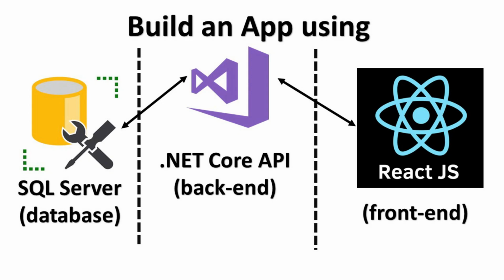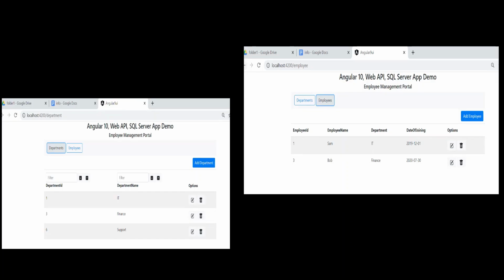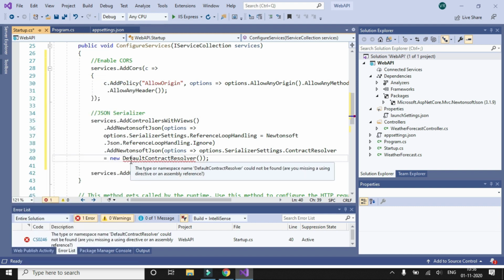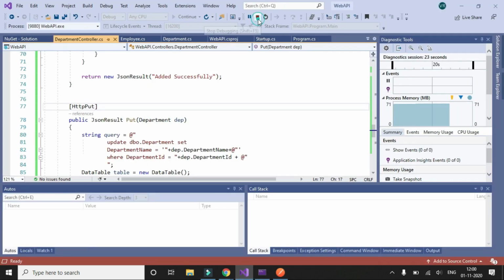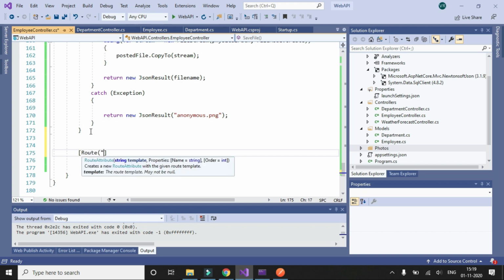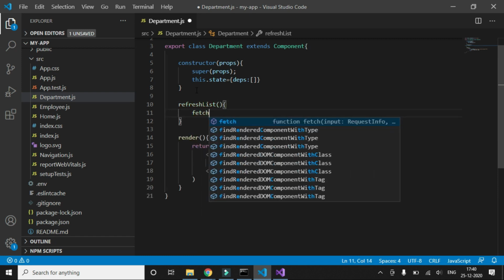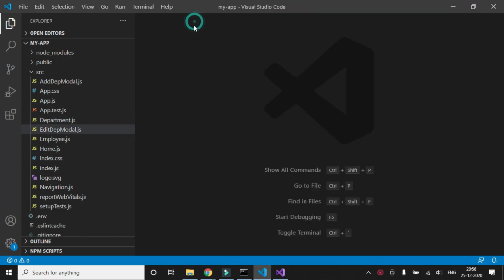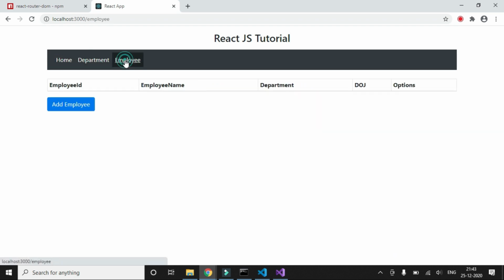Learn React JS and .NET Core API by Creating a Full Stack Web App from Scratch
Related Tutorials:
￼ Kite is a free AI-powered coding assistant that will help you code faster and smarter. The Kite plugin integrates with all the top editors and IDEs to give you smart completions and documentation while you’re typing.
Welcome to this course on Fullstack web development using React JS for front end, dot net core API for backend and
microsoft SQL server for the database.
You will learn how to add navigation menu with routing in react, display data in bootstrap table, add modal pop up window with
dropdowns and date pickers. Also learn how to upload photo and store it in the backend server.